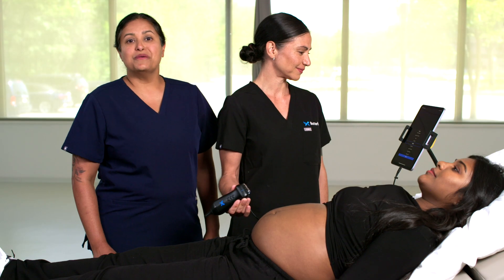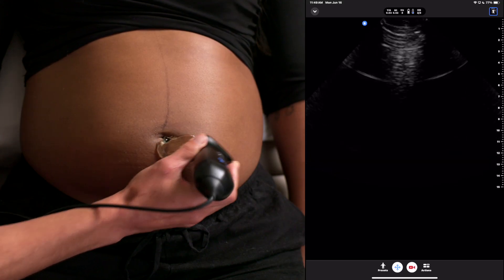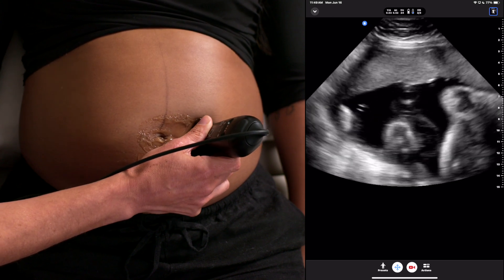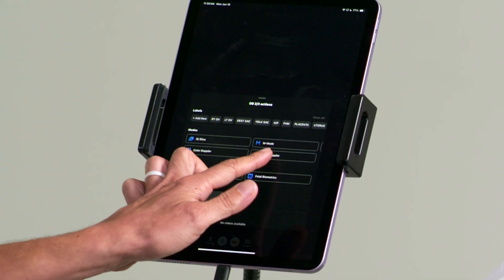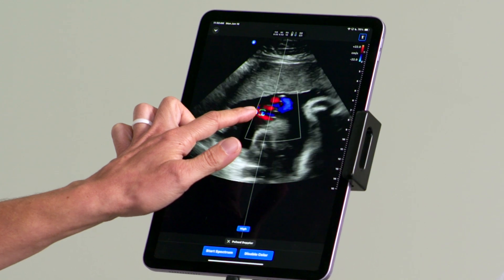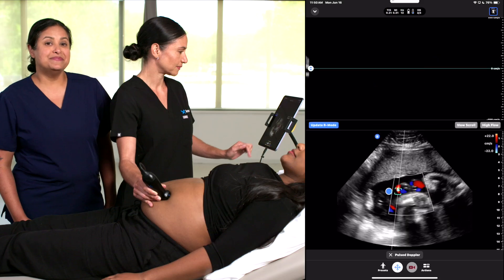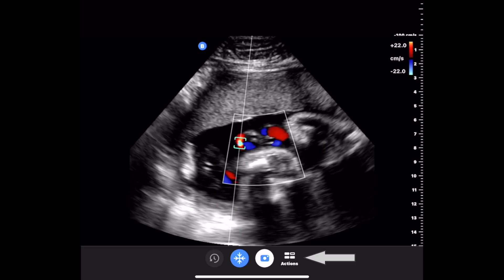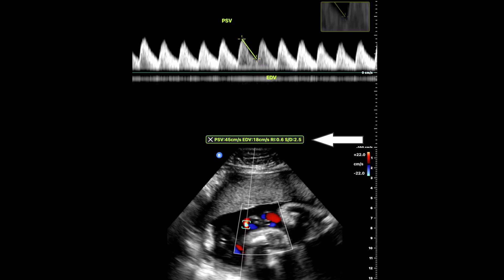Umbilical Artery Doppler | Butterfly Network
Introducing the iQ3™ Umbilical Artery Doppler!

Built to calculate resistive index and S/D ratio, this new tool helps you assess umbilical artery blood flow, adding critical data points when monitoring fetal growth and well-being.